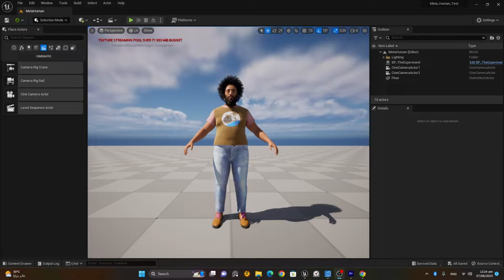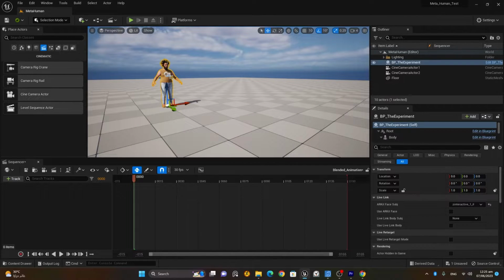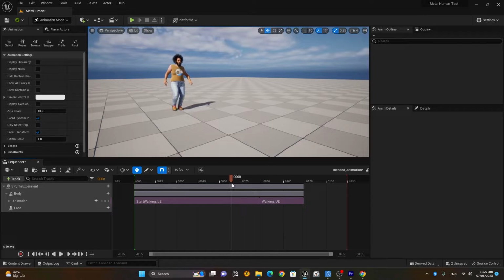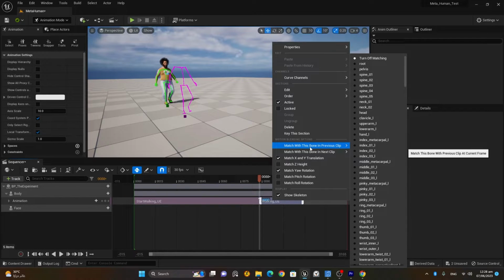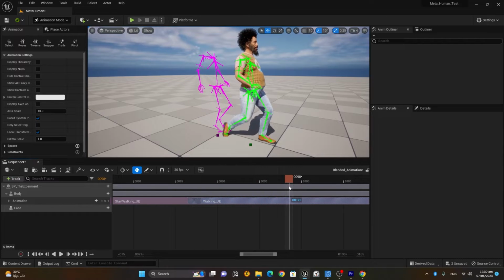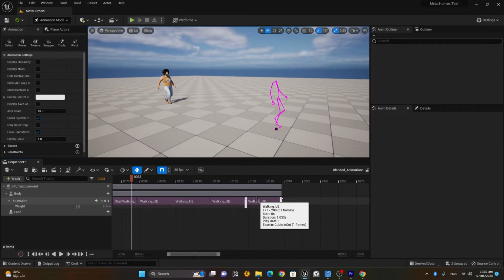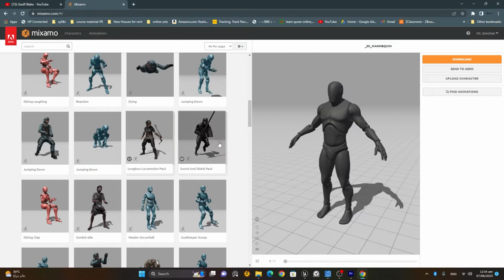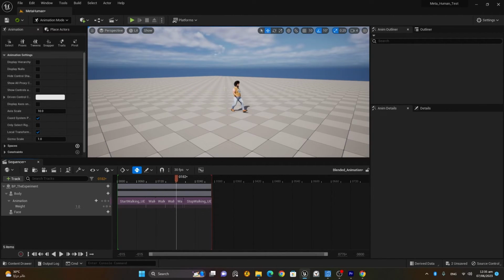Blending and Combining Multiple Metahuman Animations Together | Lesson 7 | Chapter 7 | UE Course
Blending and Combining Multiple Metahuman Animations Together | Lesson 7 | Chapter 7| Unreal Engine Cinematics Full Course

Description: Learn how to seamlessly blend and combine multiple animations for Metahuman characters, allowing for smooth transitions and complex character behaviors in Unreal Engine.